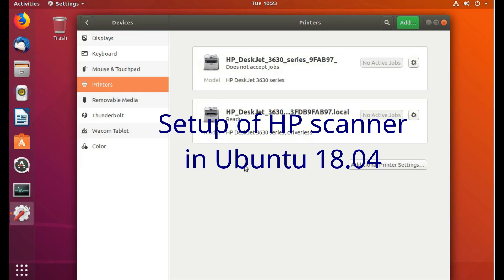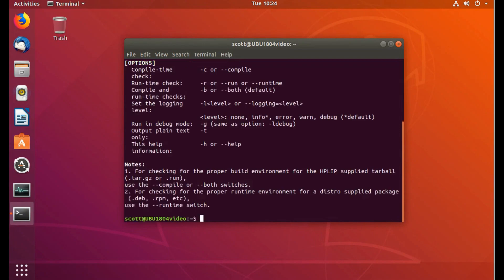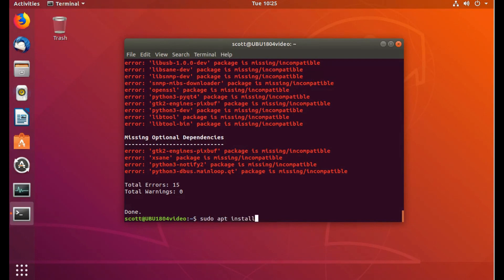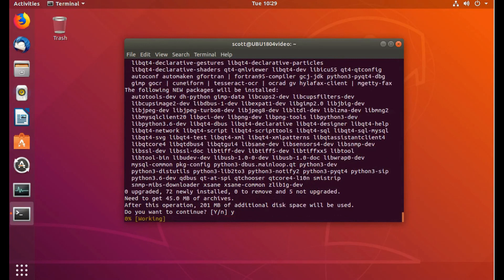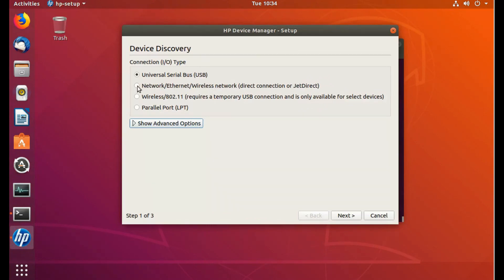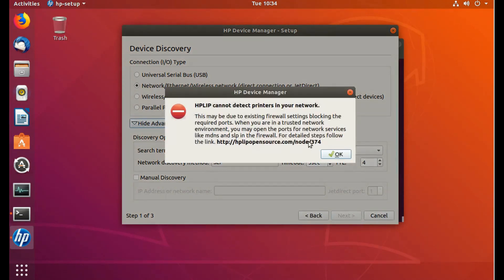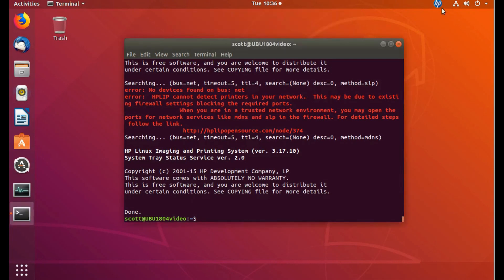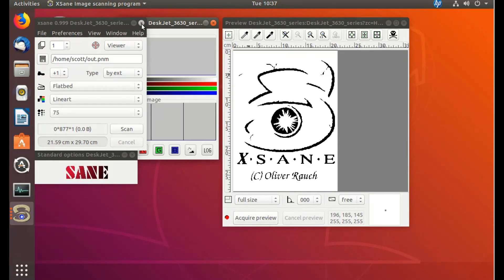HP scanner setup in Ubuntu 18.04 (obsolete)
--edit--This video was made for Ubuntu 18.04 and doesn't work for Ubuntu 20.04.  As someone mentioned in the comments, installing hplip-gui will work for 20.04, although it will bring in extra stuff from hp.

sudo apt install hplip-gui

--original--While HP printing has worked very well for me in Ubuntu 18.04, getting the scanner in my HP Deskjet is more of a problem.  The current version of hplip (3.18.7) available at the hplip website doesn't help in my case.  So in this video I show how to use the hp-check and hp-setup commands to get the scanner to work with xsane.  The Deskjet model I use is the 3632.